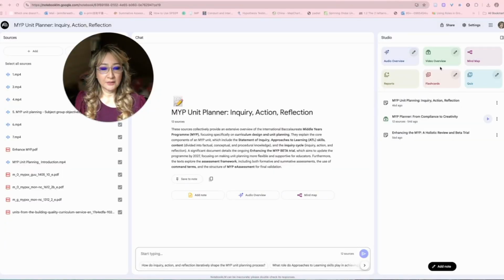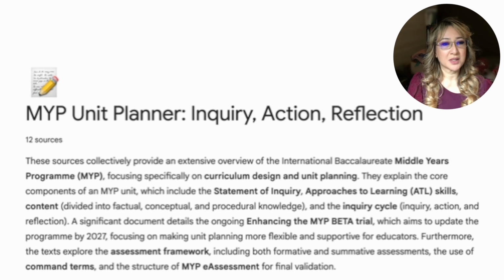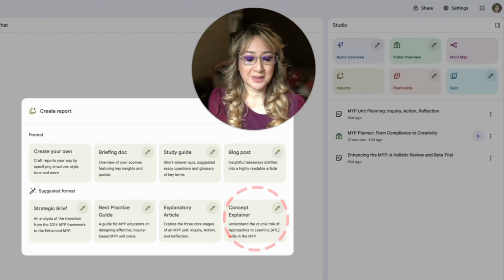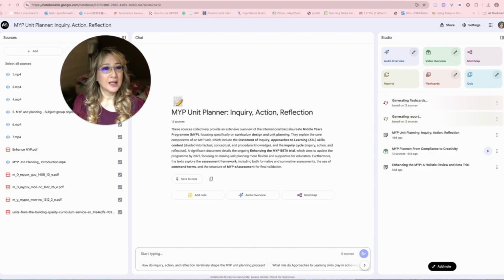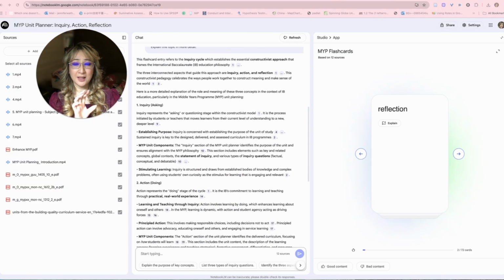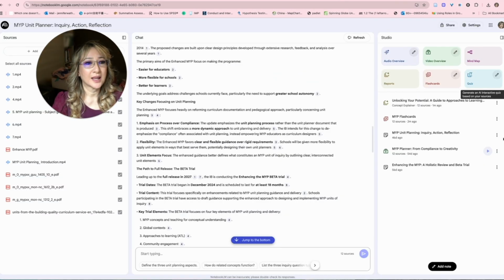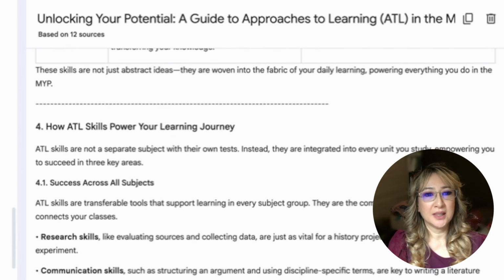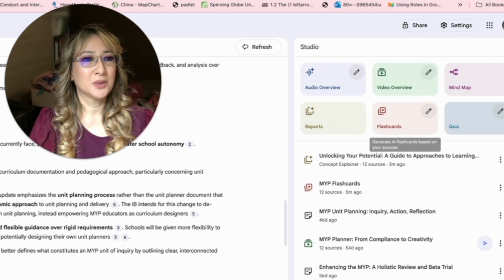331. More new features on Notebook LM and Unpacking the Enhanced MYP